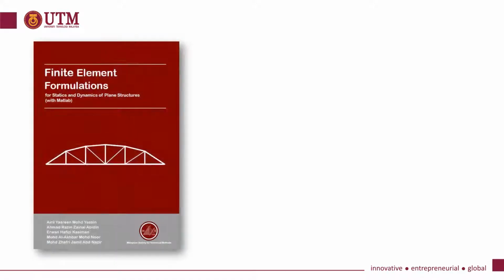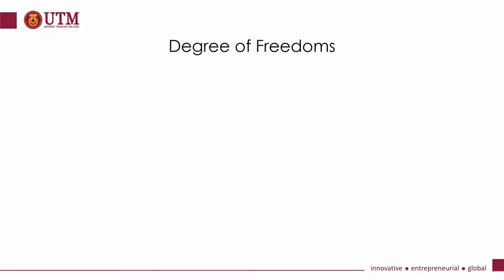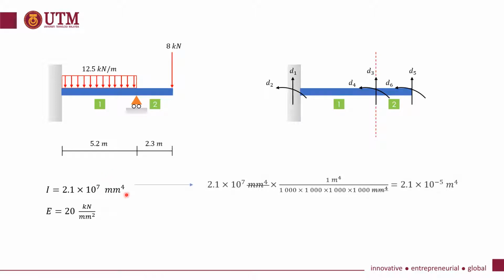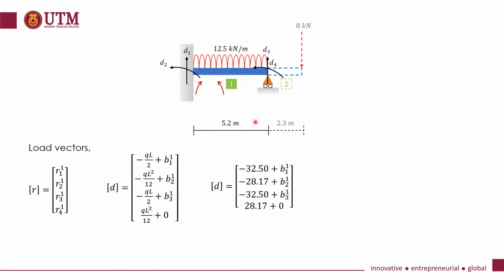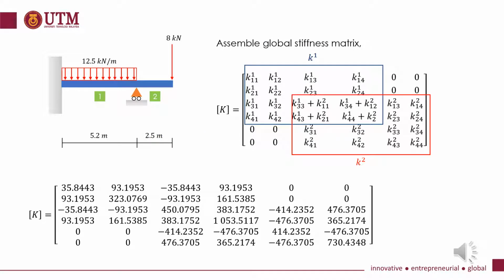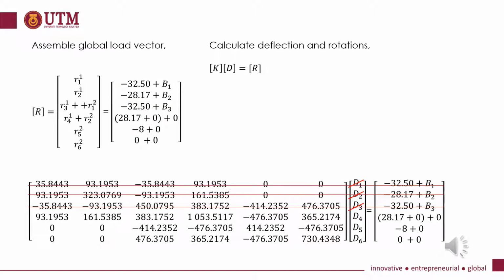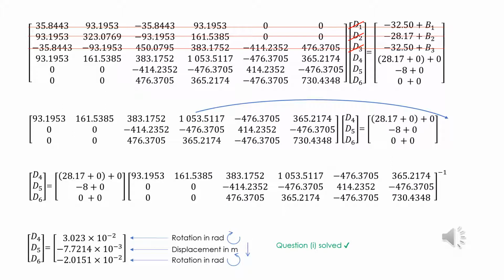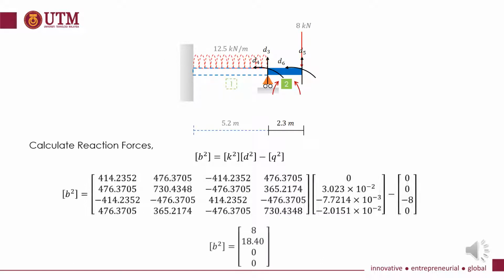Galerkin Formulation: Beam Element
To determine:
1) Deflection and rotations at nodes 2 and 3.
2) Reaction forces at the supports and bending moment at nodes 2. (Take I=2.1 x 107mm4)